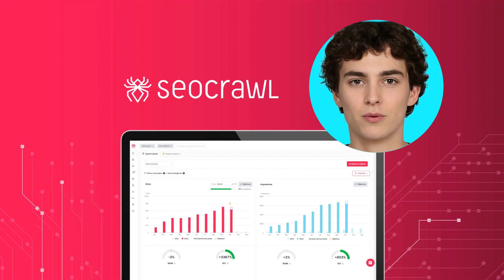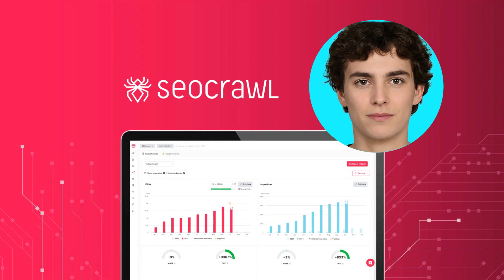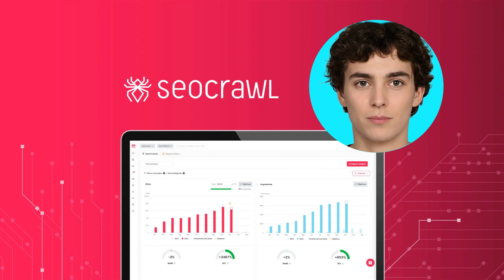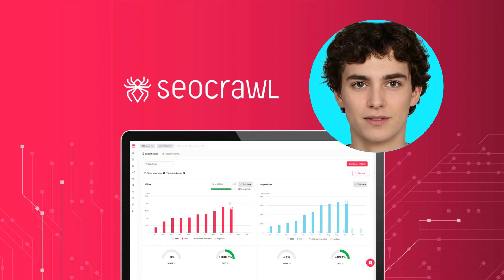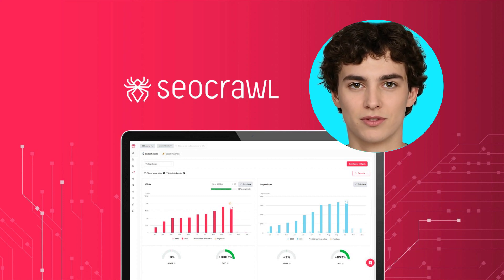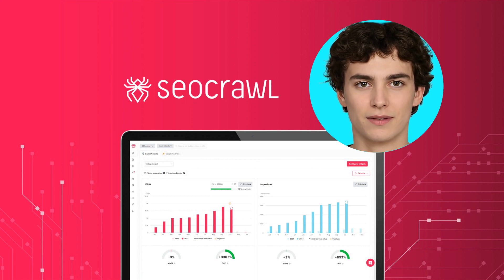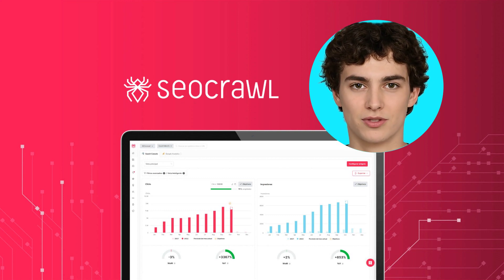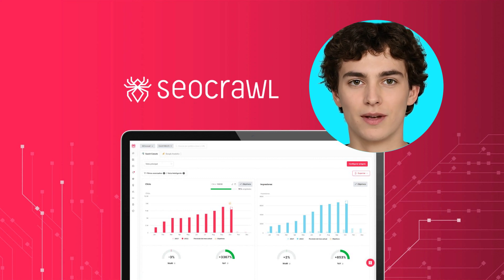Discover the Power of SEOcrawl and Supercharge Your SEO Ranking Now! 🌮 AppSumo LTD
Are you ready to get serious about improving your SEO ranking? With SEOcrawl, you can! SEOcrawl is designed to boost your SEO ranking using a powerful data warehouse, custom-made dashboards, and actionable reports. Our comprehensive suite of tools allows you to track an unlimited number of keywords, core keywords, and brand-related keywords. This ensures that you’re always on top of your SEO game.

LINKS:
SEOcrawl - AppSumo Lifetime Deal (if still available!)
On AppSumo, search for: "SEOcrawl" to find the current deal.

Play.ht was used to create the voiceover.

On AppSumo, search for: "soundraw"

On AppSumo, search for: ""flexclip"" to find the current deal